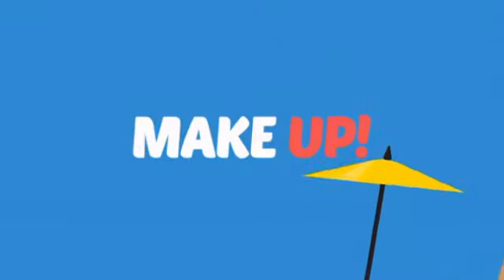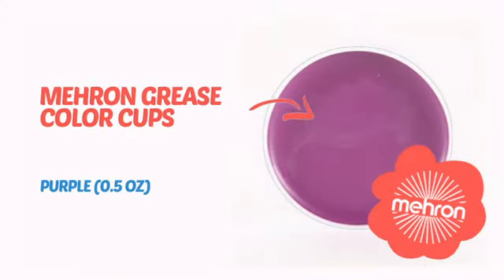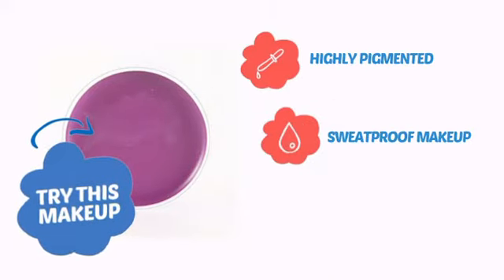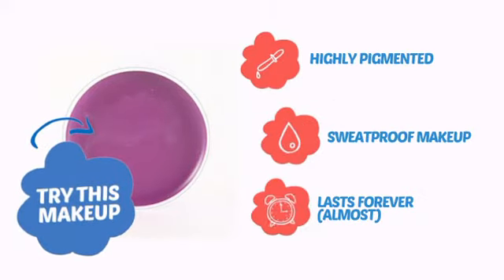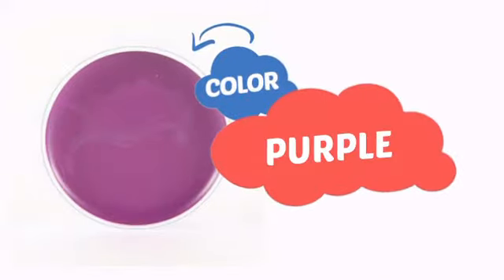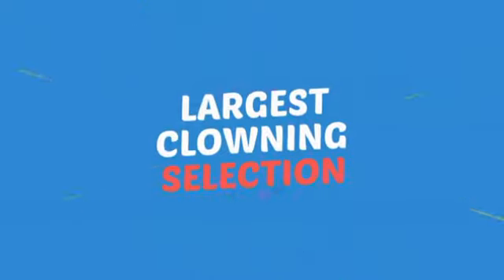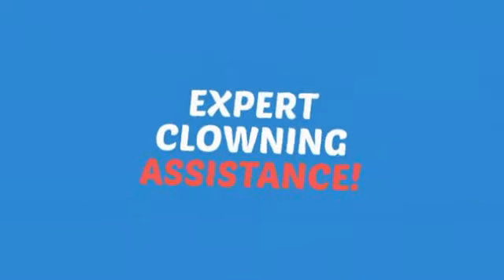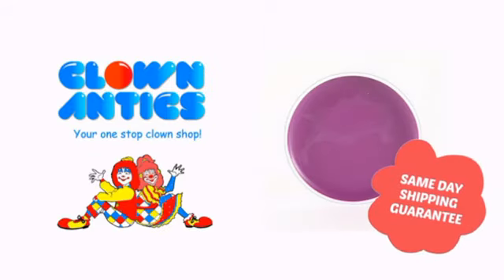Mehron Grease Color Cups - Purple (0.5 oz) - ClownAntics.com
Mehron Grease Color Cups - Purple (0.5 oz) is brought to you the leading clown supply shop for the professional and beginning clown.